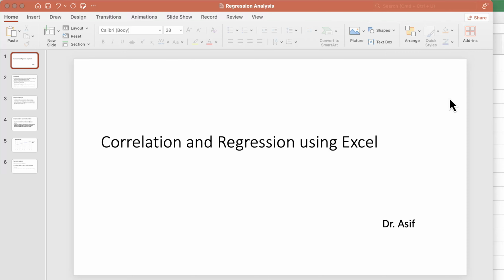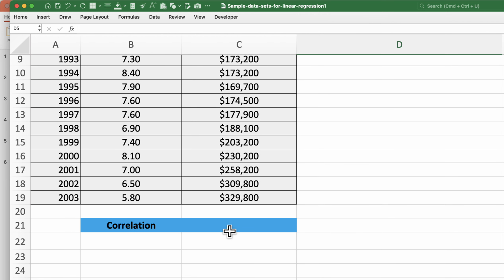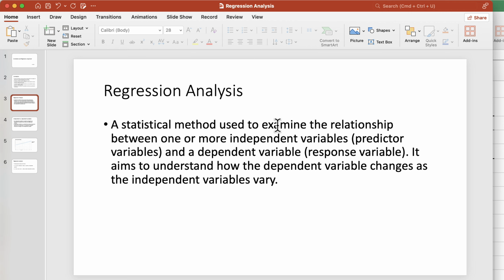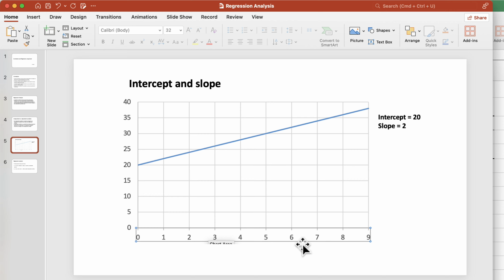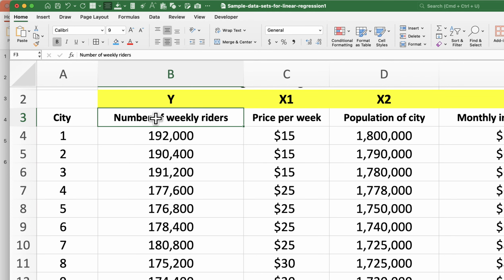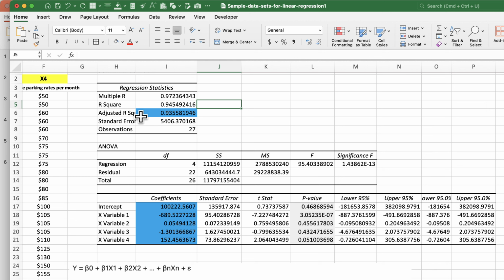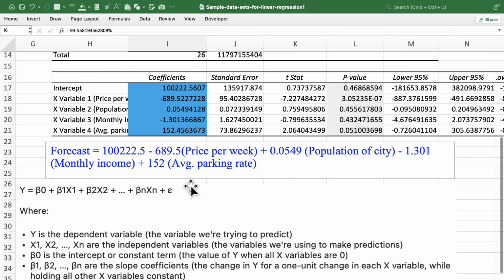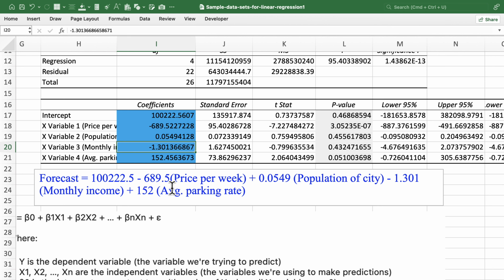Correlation and Regression in Excel